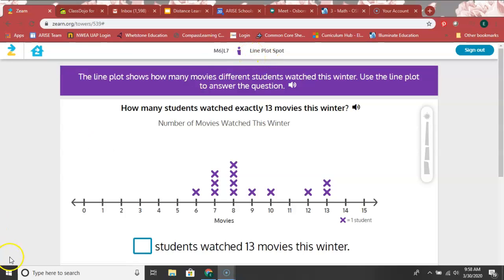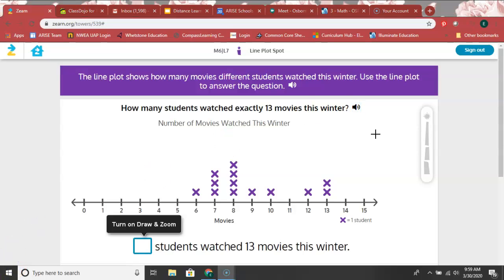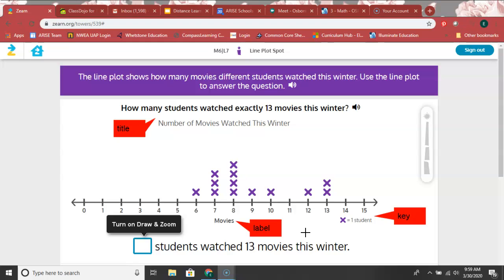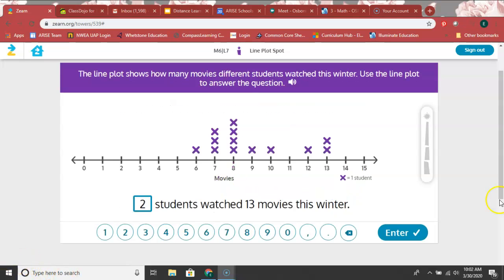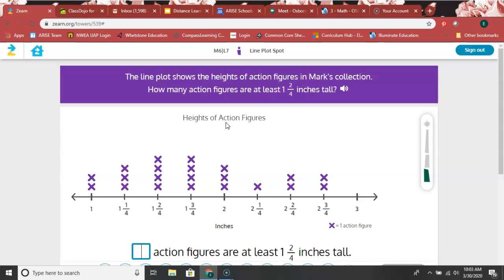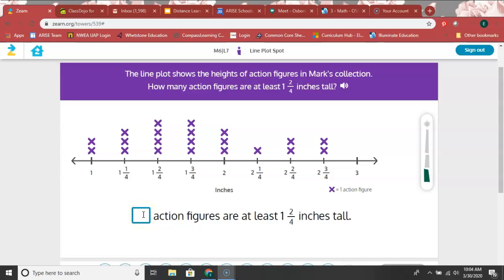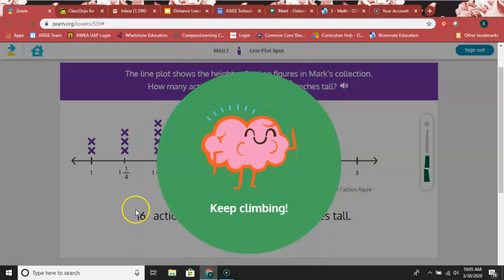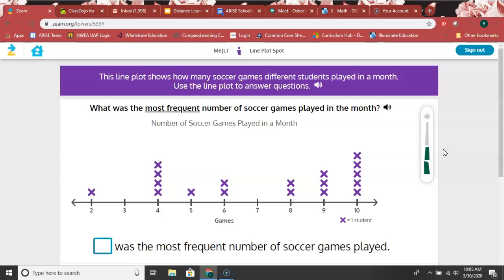Mission 6: Lesson 7